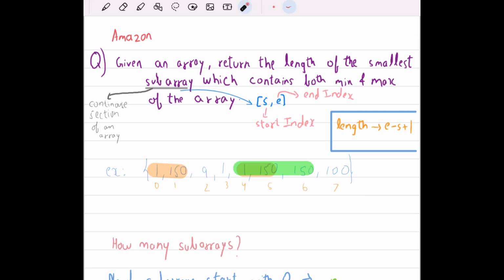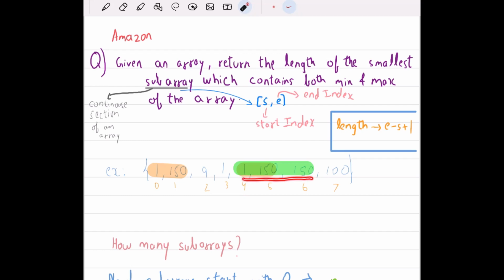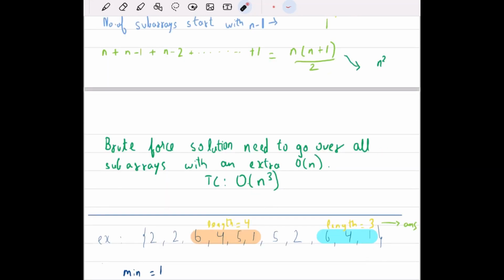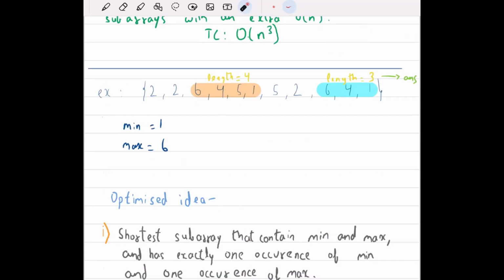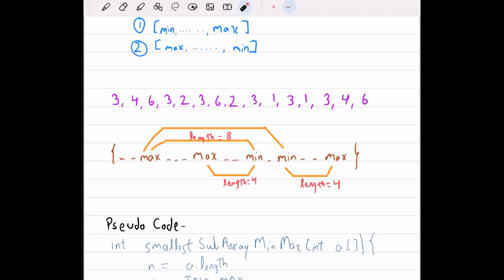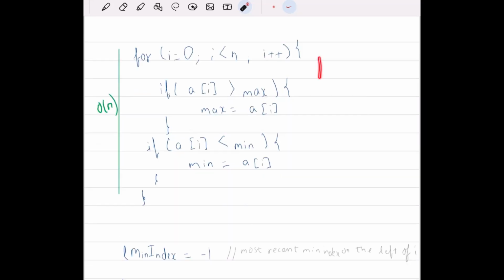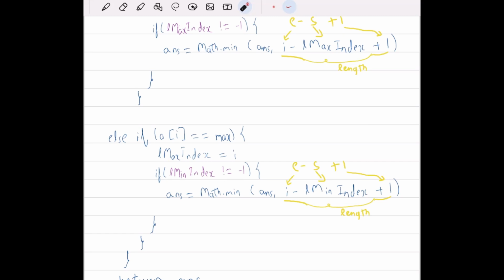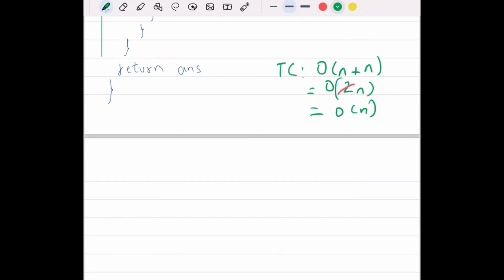Mastering Amazon Coding Interview: Carry Forward Technique Explained with a Real Problem | MAC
Welcome to our educational series on cracking coding interviews! In this video, we dive deep into a real problem asked in an Amazon coding interview that can be efficiently solved using the Carry Forward technique.

🔍 Problem Overview:
We'll present a challenging coding problem often encountered in technical interviews. You'll learn to understand the problem statement, constraints, and expected outputs, all crucial for acing any coding interview.

🧠 Concepts Covered:

Introduction to the Carry Forward technique
Step-by-step problem analysis
Breaking down the solution into manageable steps

💡 Why Carry Forward?
The Carry Forward technique is a powerful approach to handle problems involving cumulative results, making it ideal for optimizing solutions and improving runtime efficiency. We'll show you how to implement this strategy effectively.

👨‍💻 Code Along:
Watch as we code the solution in real-time, explaining each step thoroughly. You'll gain insights into the thought process behind choosing this method and how to apply it to similar problems.

📈 Tips and Tricks:
Get insider tips on how to approach coding problems, optimize your solutions, and impress your interviewers with clean and efficient code.

📚 Additional Resources:
Check out the description box for links to related tutorials, practice problems, and more information on the Carry Forward technique.

Ready to ace your next coding interview? Let’s get started!